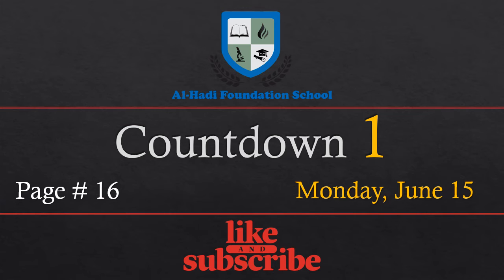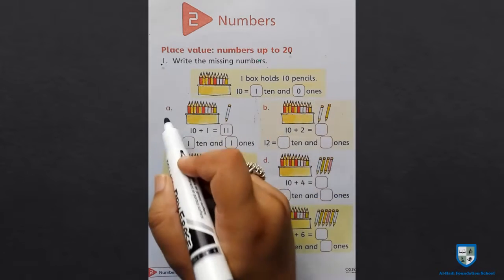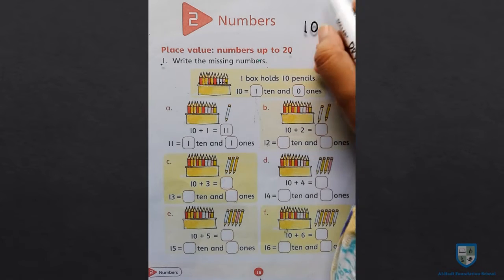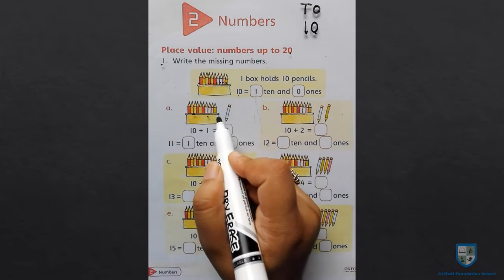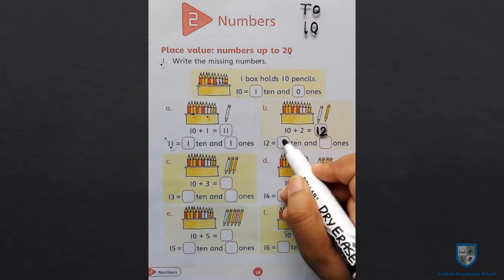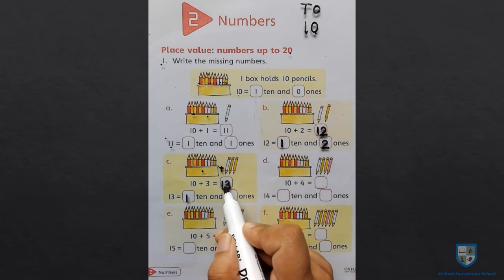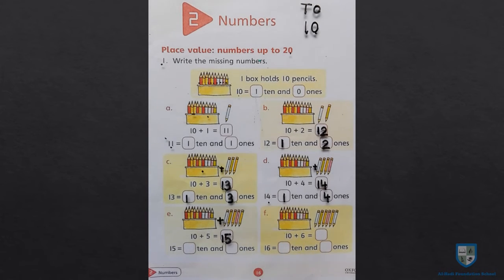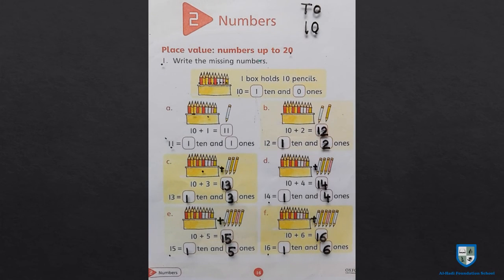Countdown 1 - Page No 16 - June 15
Scheduled for June 15